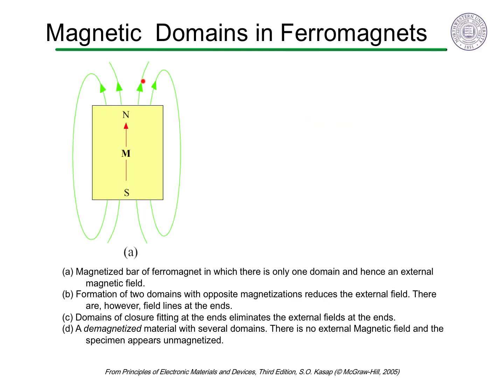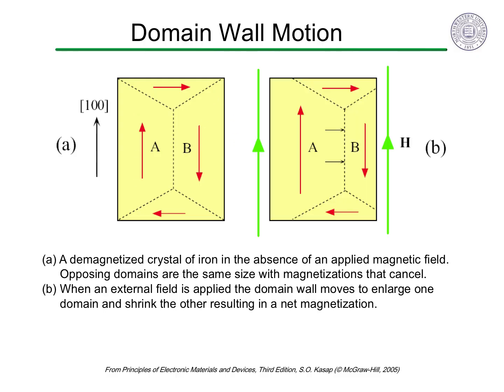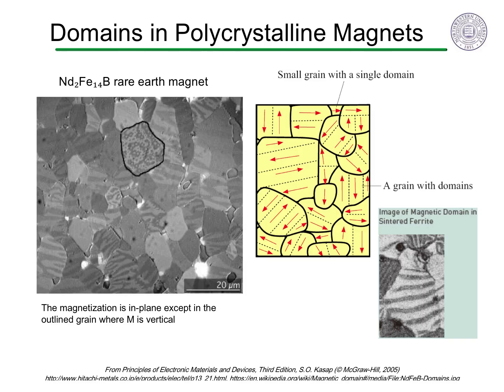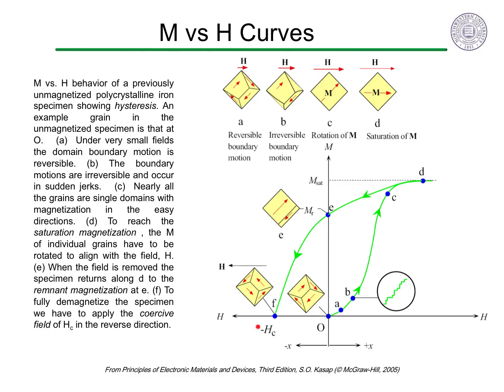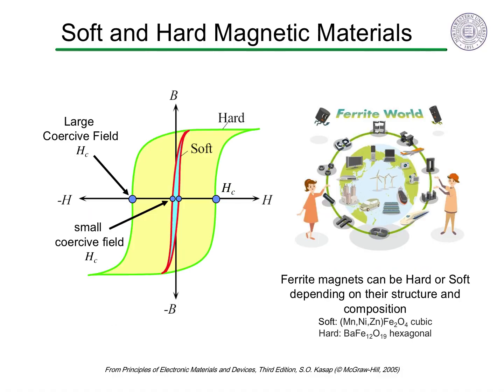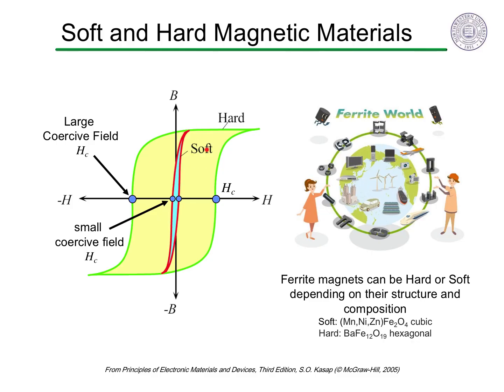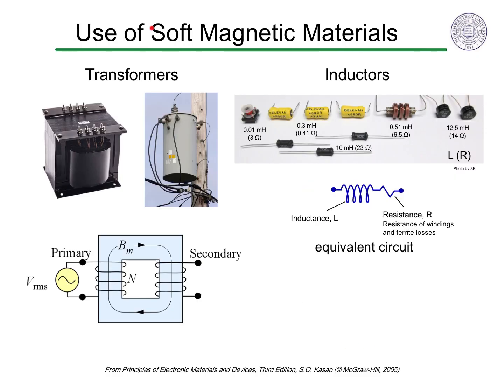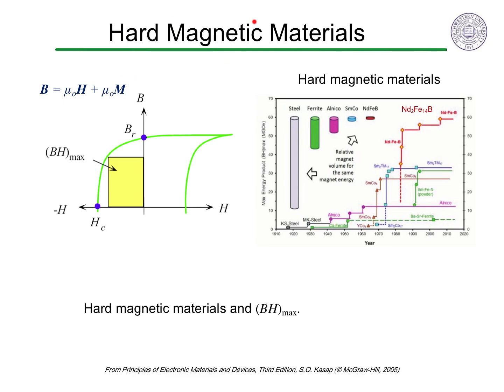8.5 Ferromagnetic Materials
The Materials Science of Ferromagnetic materials.
Including Hysteresis, Ferromagnetic Domains, Hard and Soft magnets and their applications.
To accompany Kasap chapters 8.5-8.8